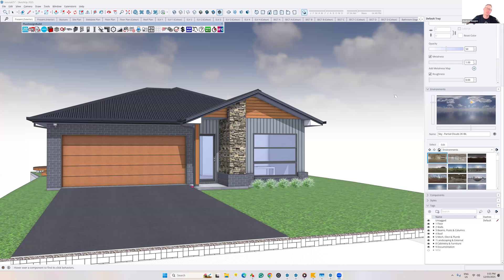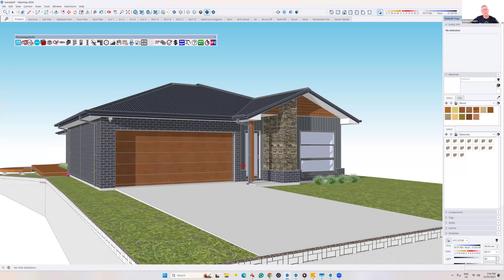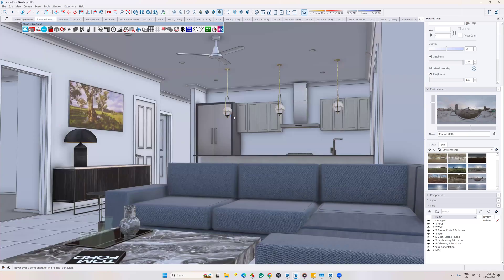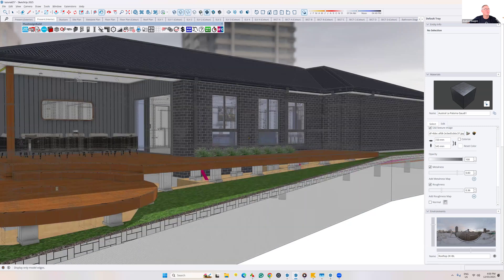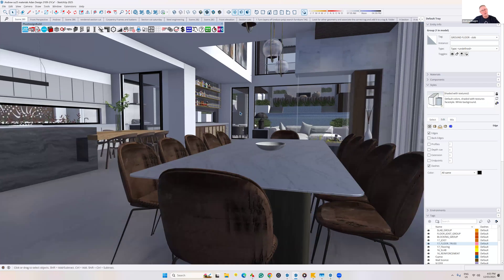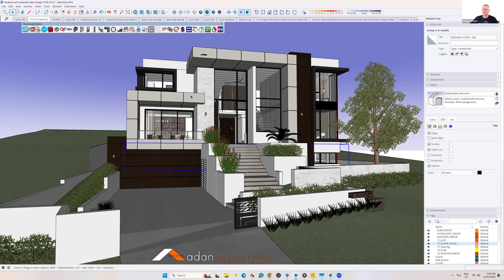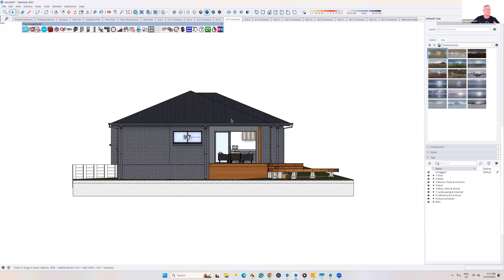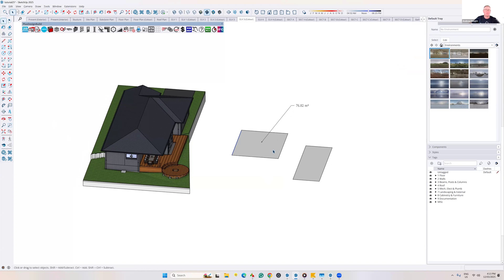SketchUp 2025 Overview after 2 weeks of use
Many want to know if they should upgrade from SketchUp Make or SketchUp 2020 perpetual to SketchUp 2025. This video helps make informed decisions.

When designing with PlusSpec, you benefit from a rich and well-organized geometry that allows you to create a Bill of Quantities (BOQ), assign resources, associate costs and labor, generate accurate reports, and make instant changes. This empowers you to Build Before You Build.

When you combine  SketchUp 2025 you get the benefit of photo-realistic rendering and HDR Environments.

Have any Questions? Please leave them in the comments below!